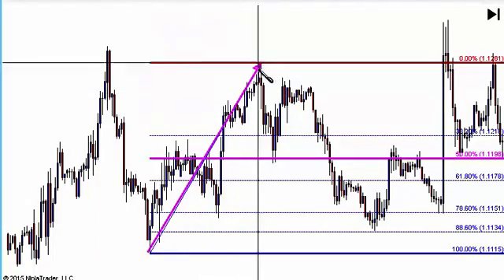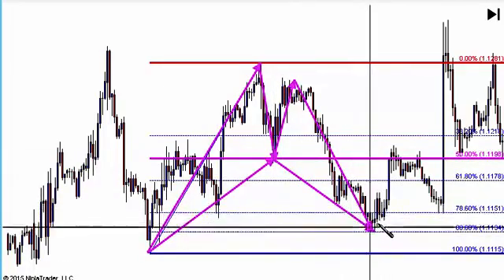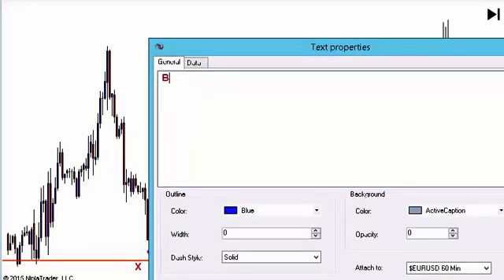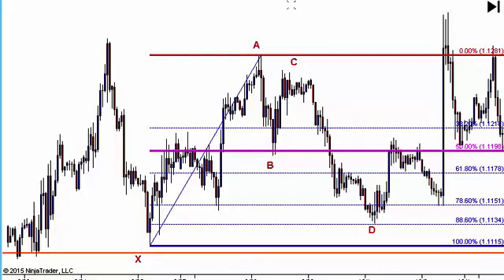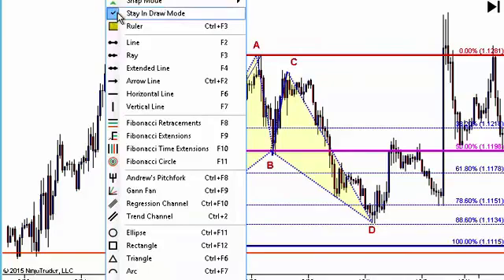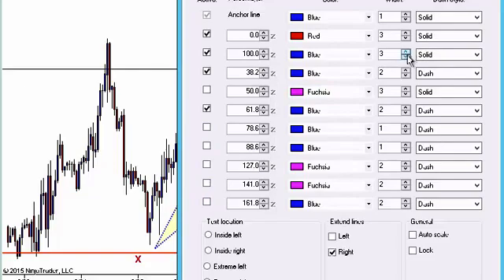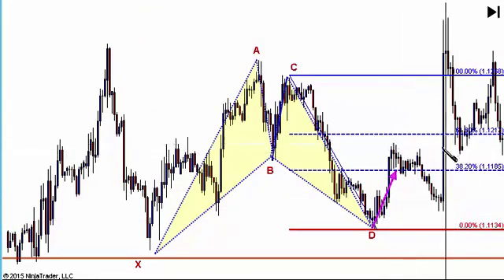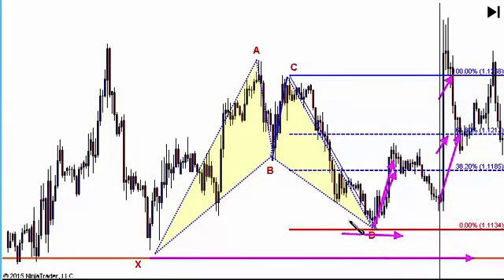Bat Pattern Harmonics Page